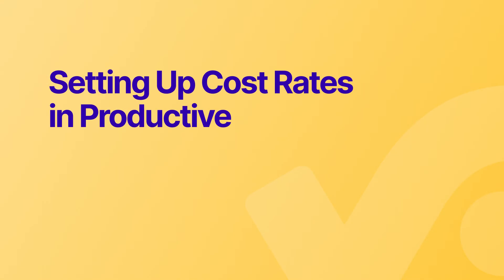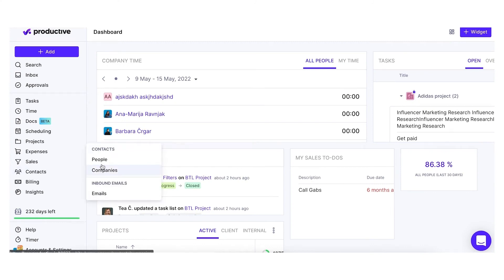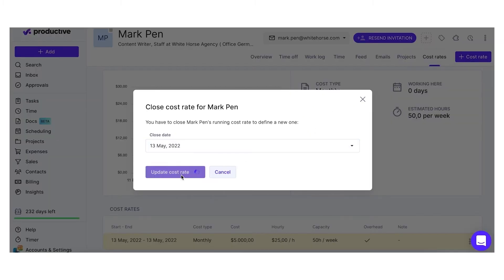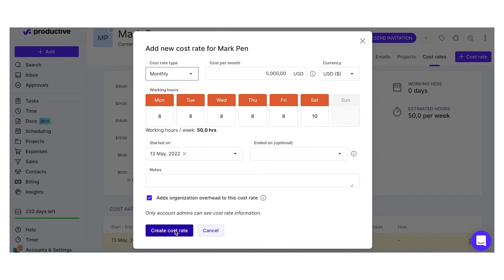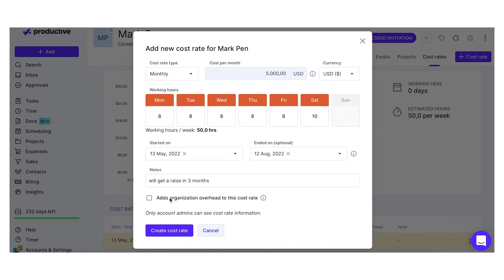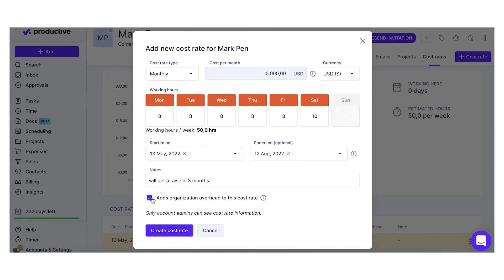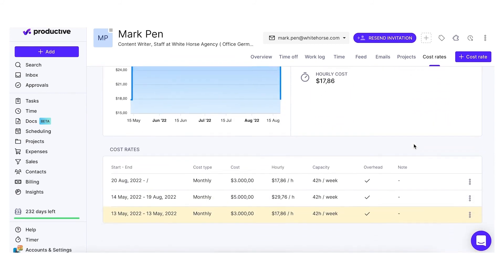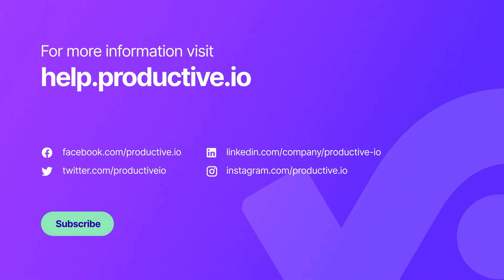Setting Up Cost Rates in Productive